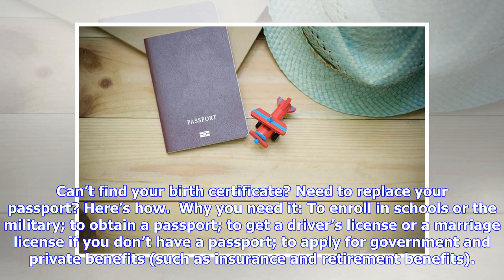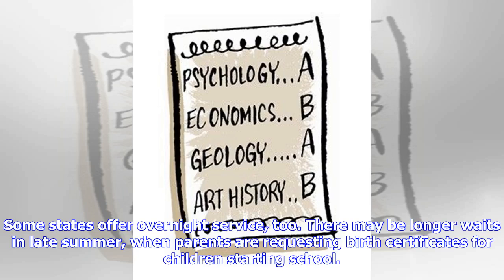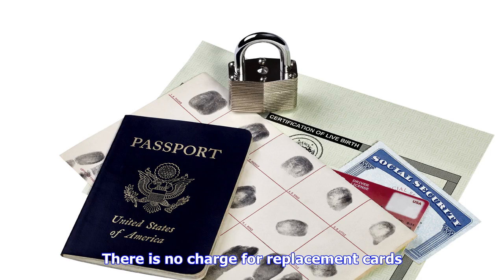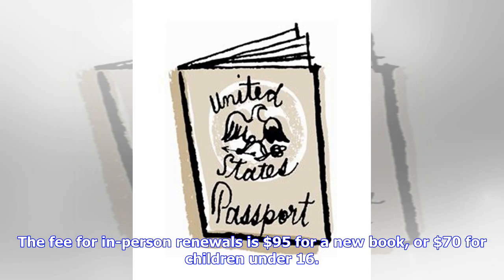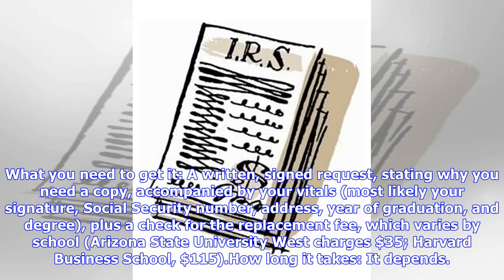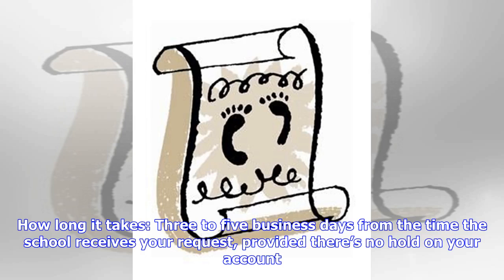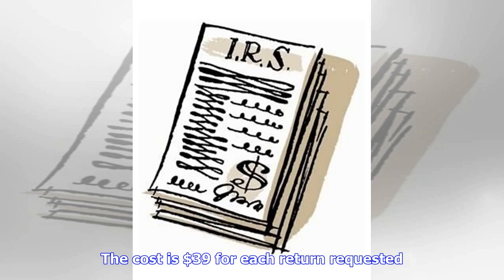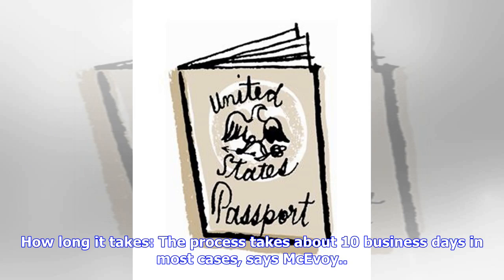Breaking News | How to Replace (and Store) Crucial Documents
Can’t find your birth certificate? Need to replace your passport? Here’s how.  Why you need it: To enroll in schools or the military; to obtain a passport; to get a driver’s license or a marriage license if you don’t have a passport; to apply for government and private benefits (such as insurance and retirement benefits). You also need your child’s birth certificate as proof of age to sign him or her up for elementary school or Little League. Where to get a new one: Don’t call the hospital where...